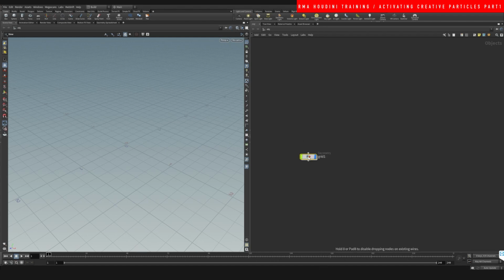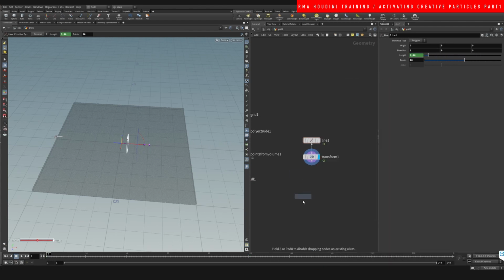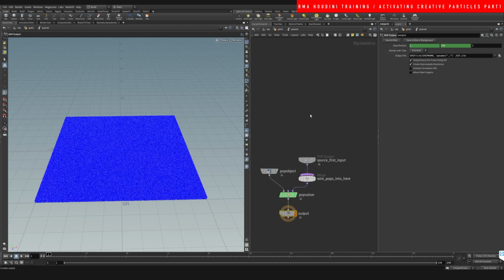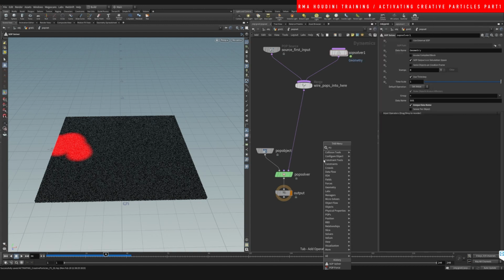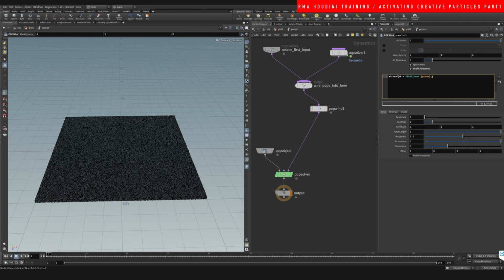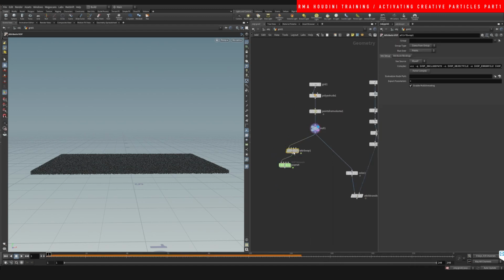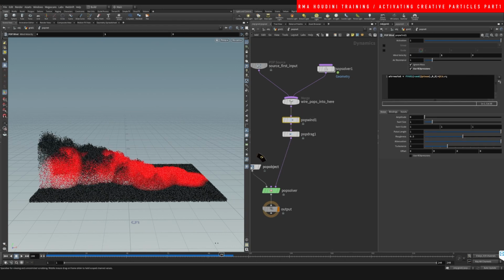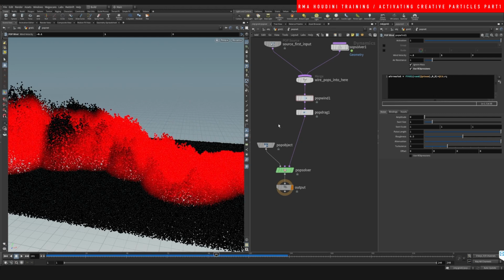Activating creative particles P1 in Houdini | FREE TUTORIAL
In the following tutorial will cover how to activate particles coming to life with controlable solver sop techniques.
 You will be able to trace paths on any particle fild that you wish to activate. This is extremely useful when you want to have growing paths on areas that make this particles do something ( activate ).